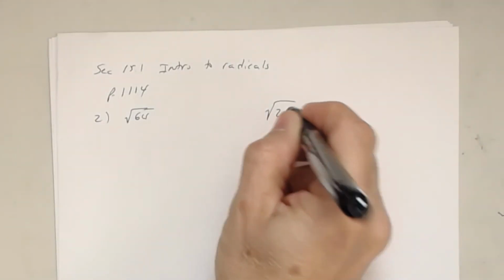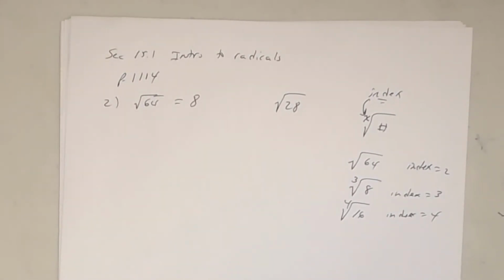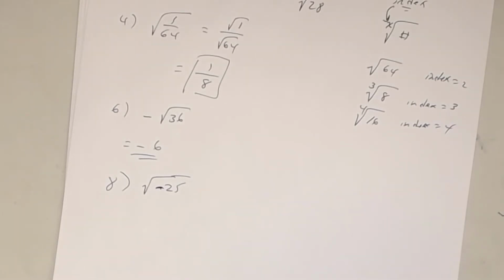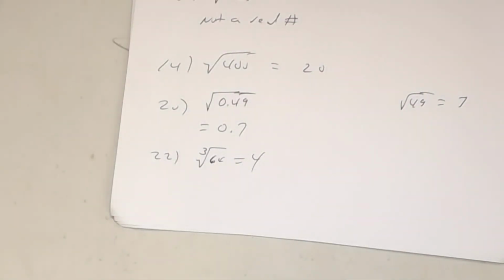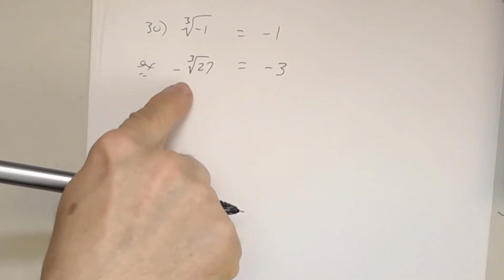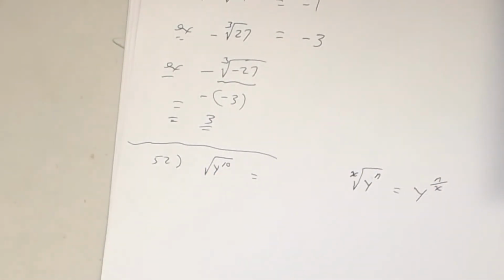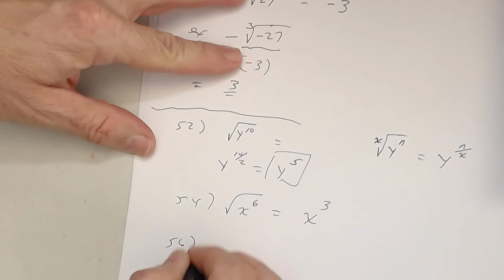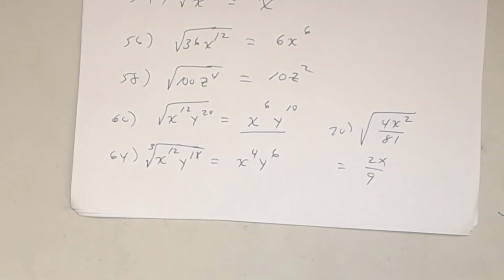Math 99 Day 22 Section 15.1 4.2.19